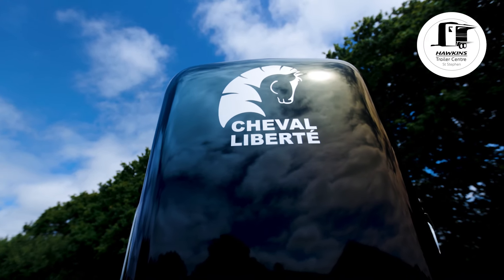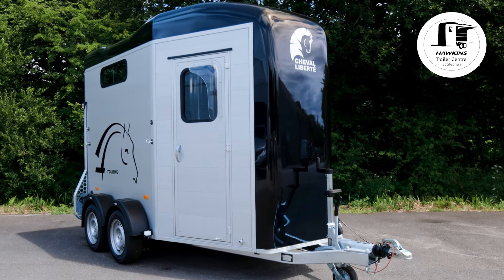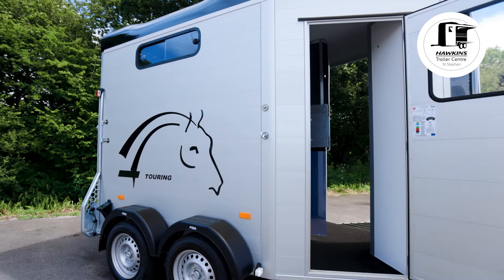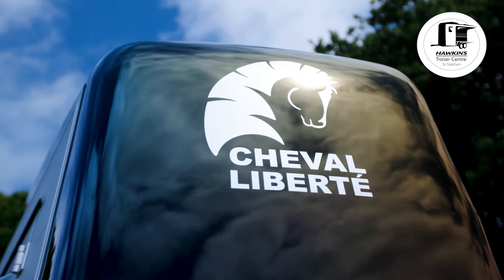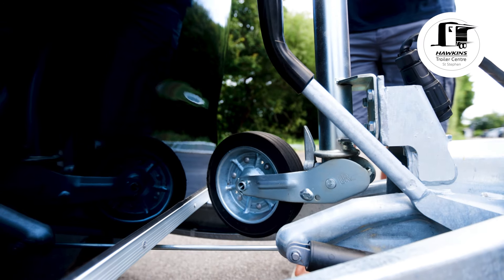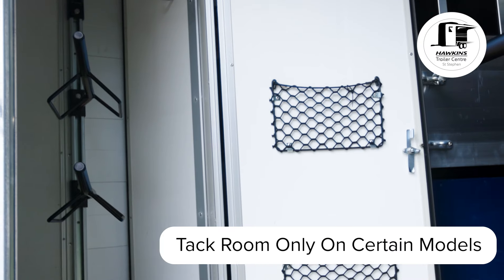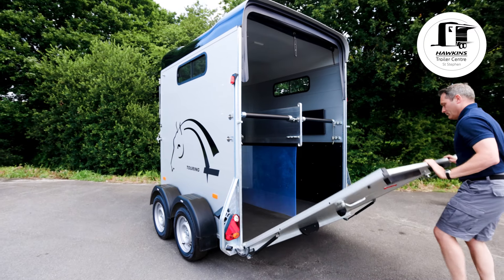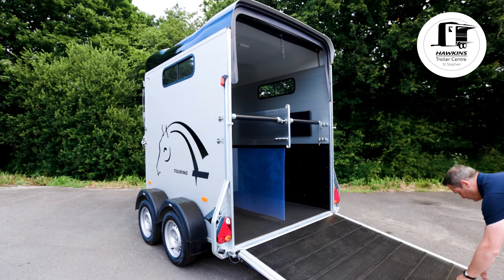Cheval Liberté Horsebox Trailer Advert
The Cheval Liberté range of horse trailers has been designed to provide high levels of comfort and safety for the horses being transported and safe and effortless towing and handling qualities for the trailer users. Cheval Liberté is a leading trailer manufacturer in France and now this exciting range of equine trailers is available for sale in the UK. Extensive use of hard-wearing and durable materials such as polyester, aluminium, stainless steel and galvanized steel ensures that their superior aesthetic and strength is retained for many years. The strength of the trailers has been achieved whilst keeping the weight down to class-leading levels, every element of Cheval Liberté trailers is constructed with practicality in mind. This, along with the Pullman Suspension System ensures that both horse and owner arrive at their destination fresh and ready for optimal performance.